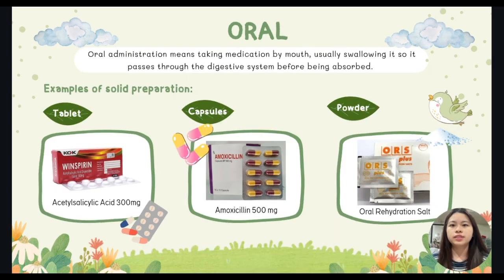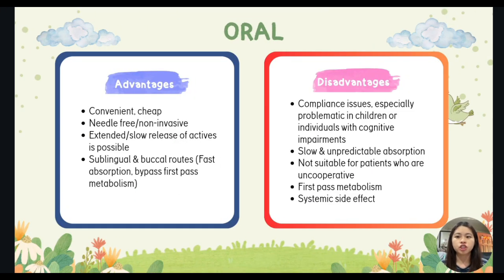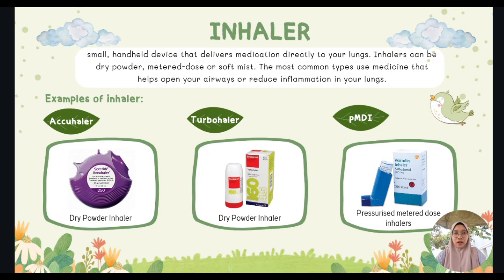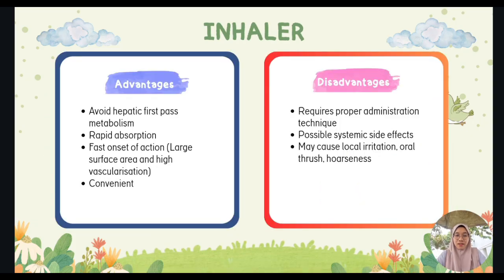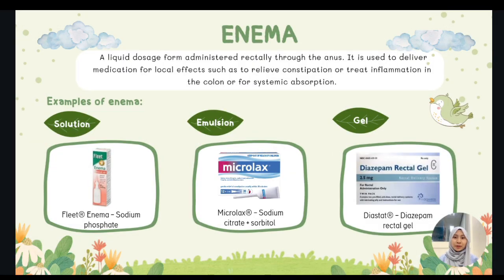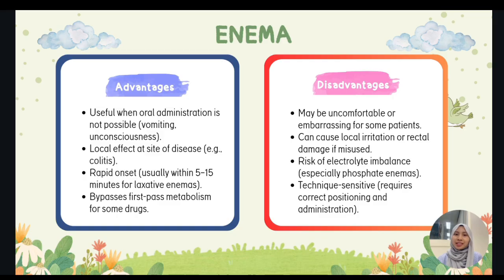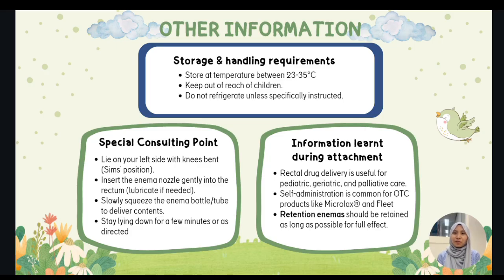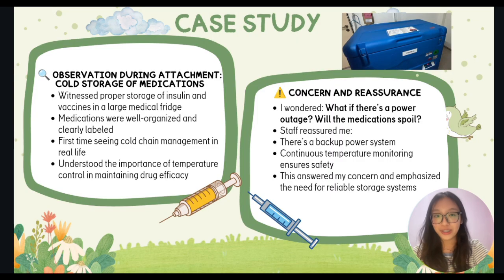Dosage Form - Attachment at Pusat Sejahtera USM ✨